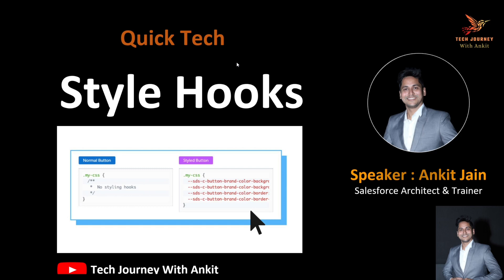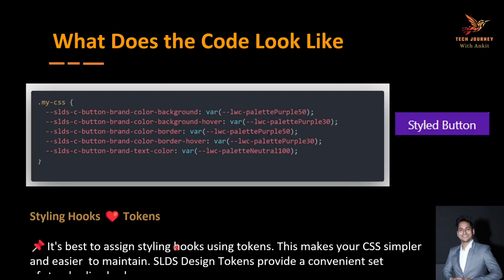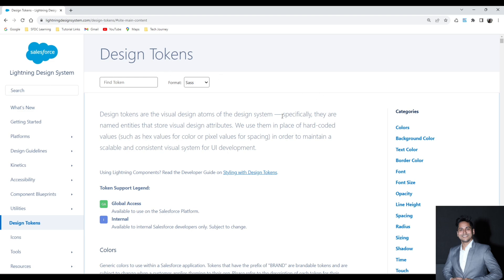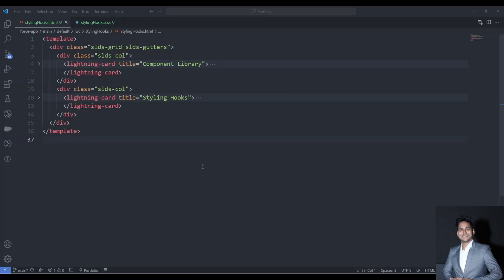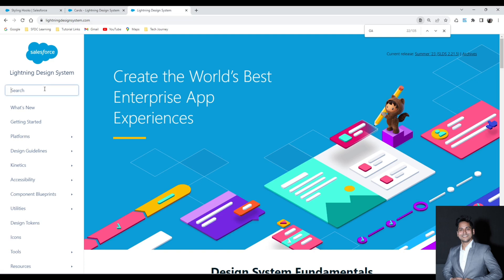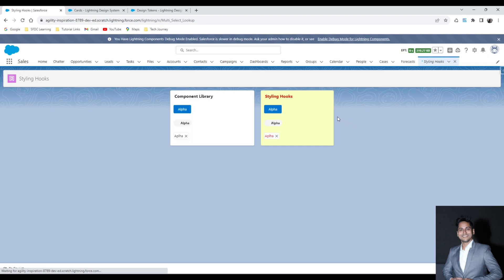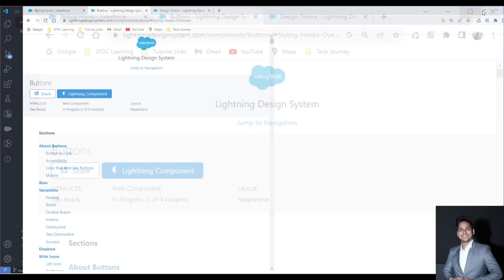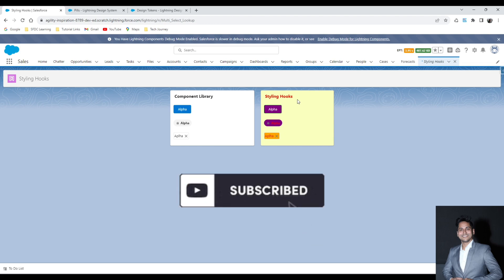Style Hooks In LWC | SLDS Styling Hooks | Custom Style to Base Component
✅ To change the styling of a base Lightning component, first check to see whether the component has design variations. If these techniques don’t work for your use case, try SLDS styling hooks.

📢 Hey Salesforce community! 📢

Are you looking for a quick and efficient way to style base components of Lightning Web Components (LWC)? 📊 Look no further! I'm here to guide you through the process step-by-step. 🎯

✅ A styling hook is a placeholder in the SLDS stylesheet which enables you to customize the style using the corresponding CSS custom property.

❌ Don’t override SLDS classes directly because SLDS classes and base component internals can change in future releases